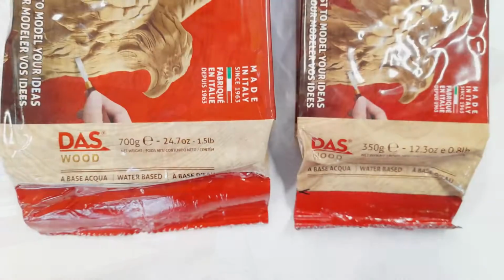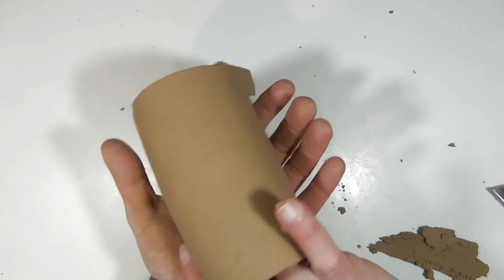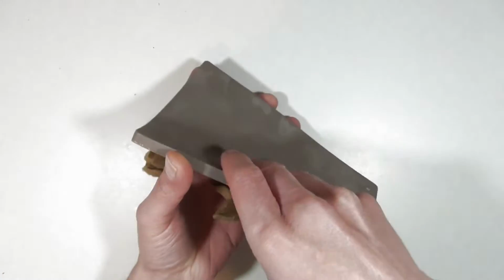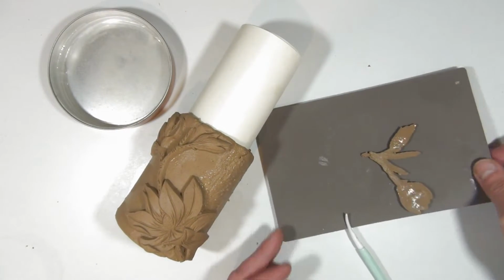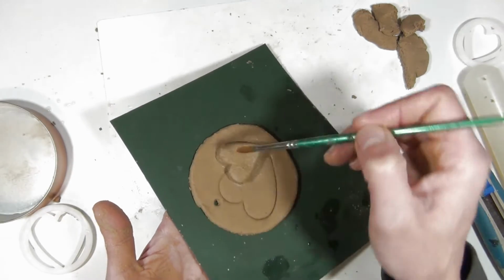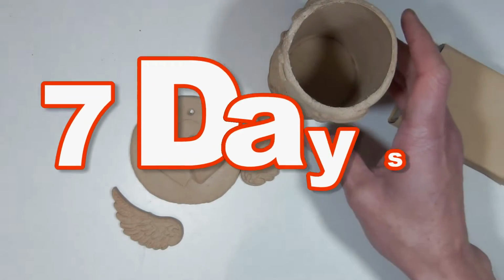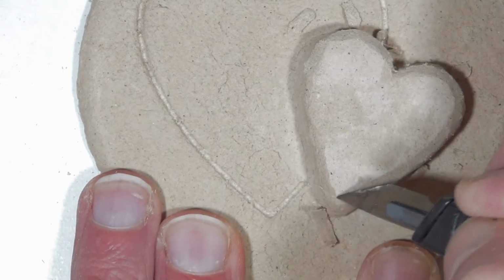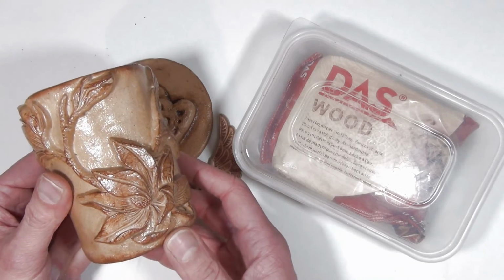Air drying wood clay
Have you ever tried air drying wood clay?
I had't, so I thought I'd give it a go!
In this video I share with you my finding on a new clay from Das called, Das Wood. I'll put the clay through several tests and see if wood clay really is any good!
As well as the product review, i'll also show you how I created a pen pot using the clay and a mould.
The 2 moulds used in this video are from Prima:-
WINGS AND LOCKET mould
FOREST FLORA mould

I hope you enjoy this video and I hope that it inspires you to have a play with Das Wood air drying clay.